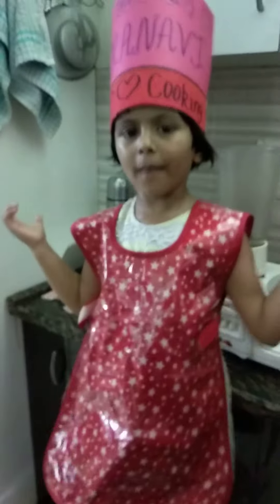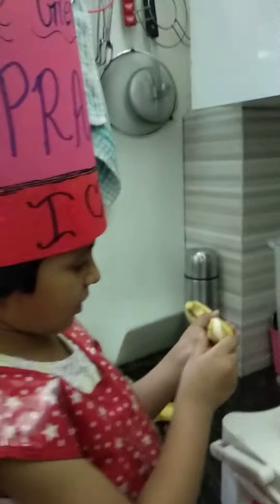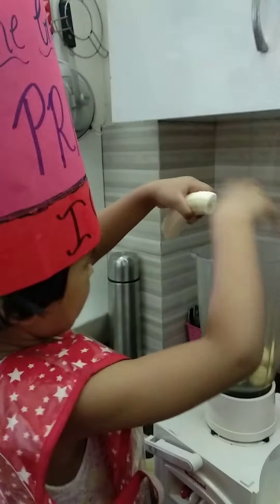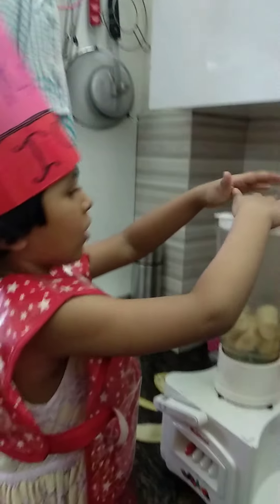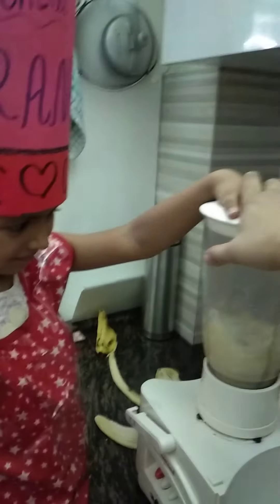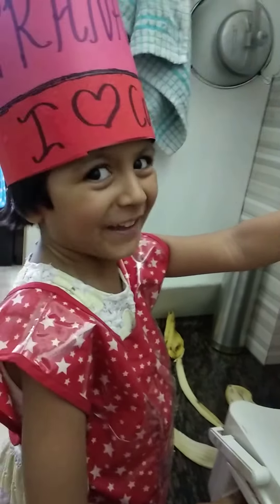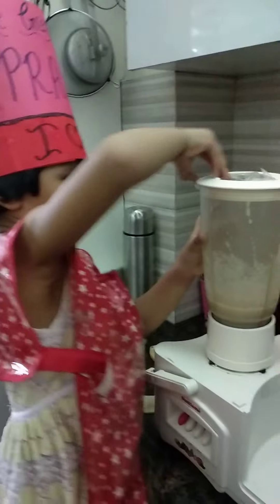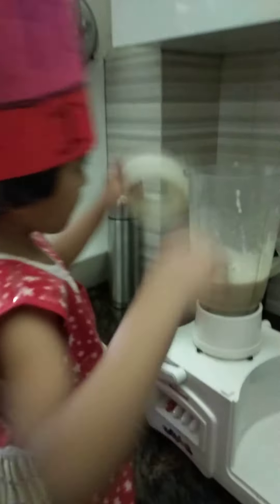Mango Shake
Mango Shake by a 4 year old chef